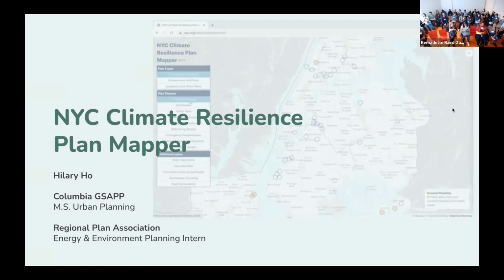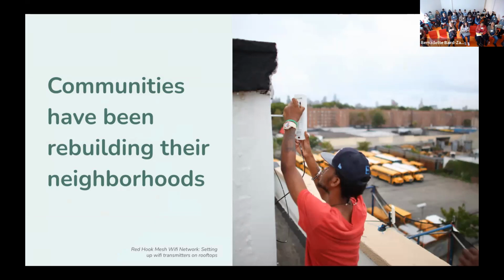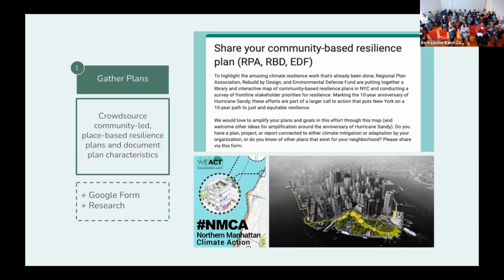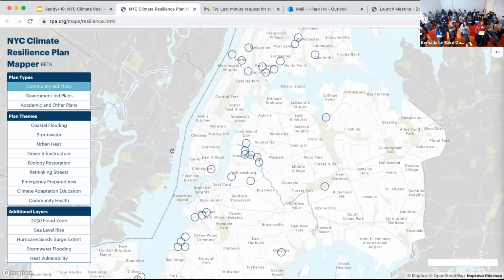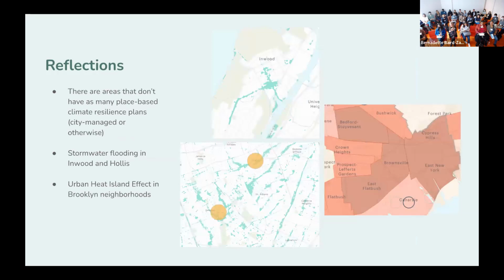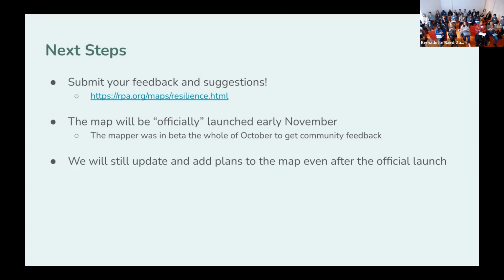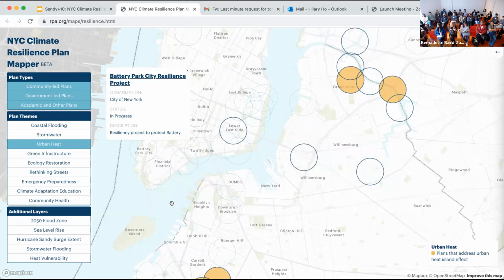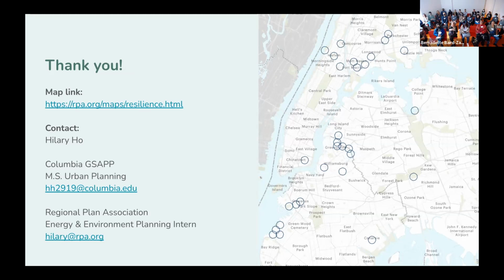Sandy + 10 Side Session: NYC Climate Resilience Plan Mapper with RPA